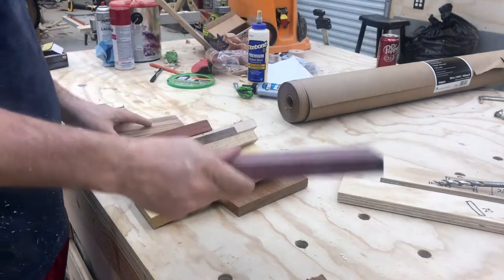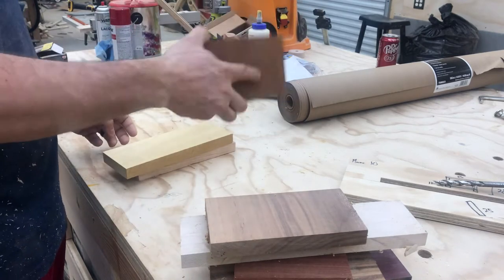Turning a pepper grinder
This segmented pepper grinder has 54 pieces of wood in it which doesn't sound like a lot but it is on about 4 inches tall and 1.5 inches at its widest point. This kit comes from Woodriver link down below where you can get your own. So after I have watch so much of Kyle Toths videos I picked up a few tips on how to make larger segments then cut them in have. I did that technique in this build and it works great!

Tools Used:
Grizzly Drill Press
Easy Wood Tools
Porter Cable Scroll Saw
Grizzly 17 inch Bandsaw
Nova G3 chuck
Grizzly Lathe
Pepper Grinder Mechanism